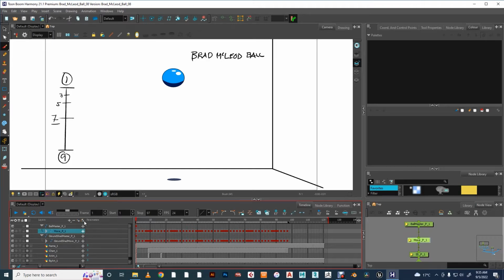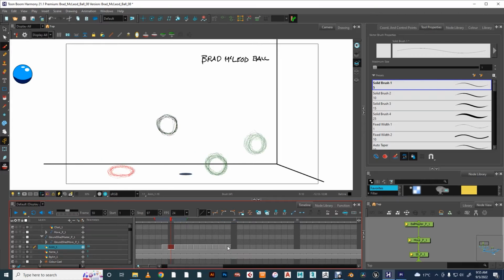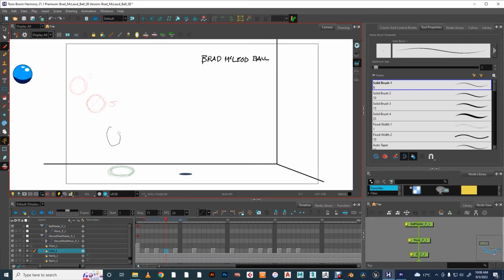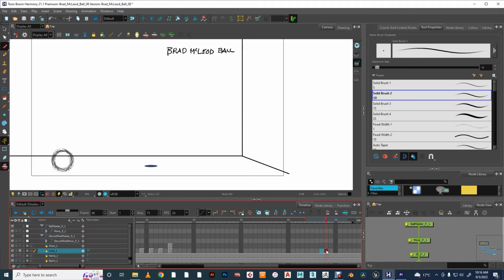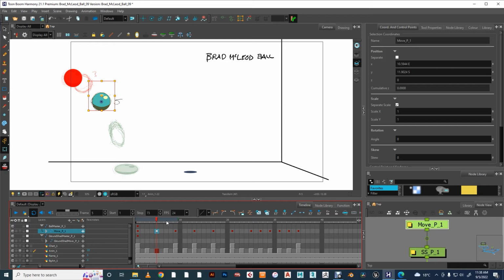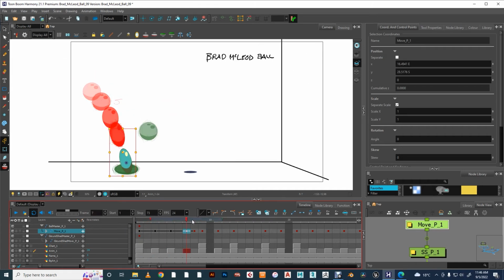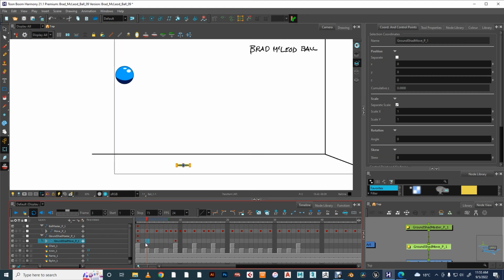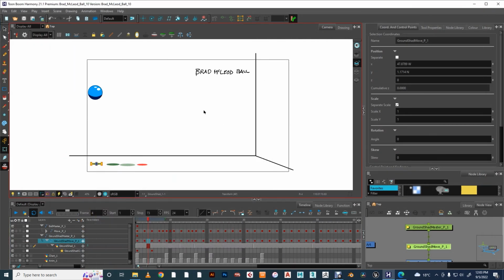BB Animation 2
Here's part 3 of the bouncing ball in Harmony!